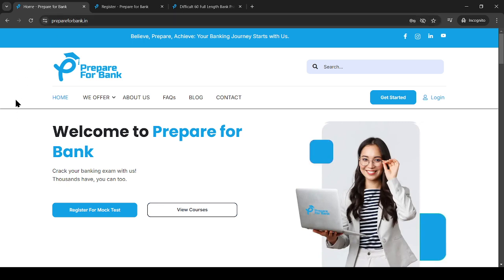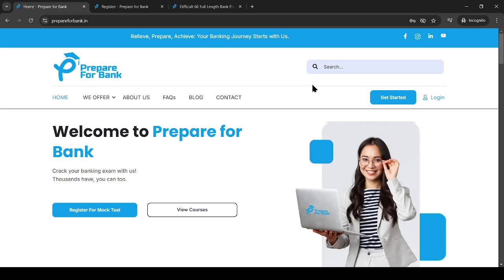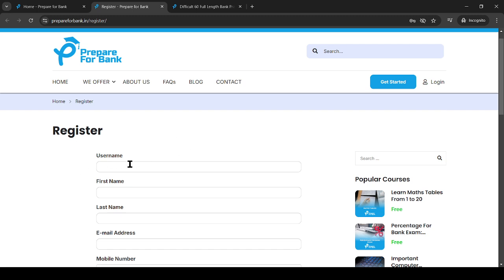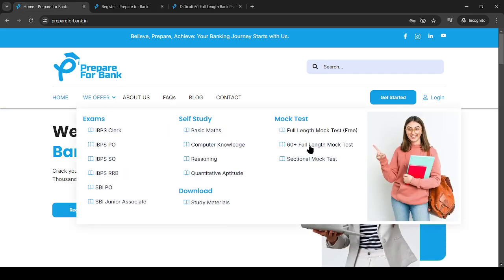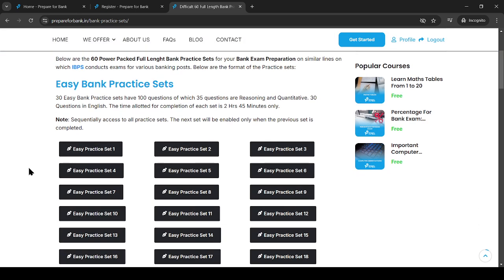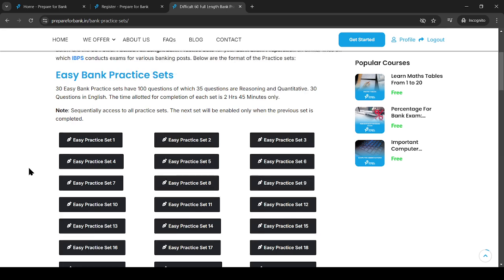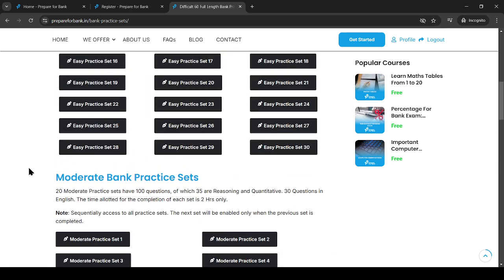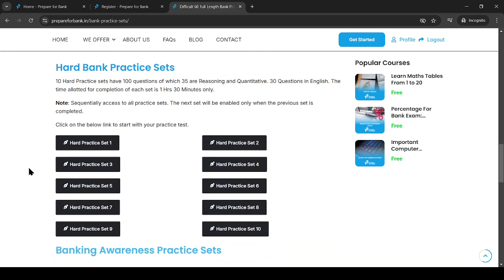How to Register for Bank Exam Mock Test- बैंक परीक्षा तैयारी | बैंक परीक्षा मॉक टेस्ट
To register for a bank exam mock test, follow these general steps:

Sign up or log in using your credentials.
Navigate to the Mock Test section.
Select the bank exam you’re preparing for (e.g., IBPS, SBI).
Choose the test package or free mock test.
Proceed to checkout (if paid) and complete the payment.
Start your mock test by following the instructions provided.